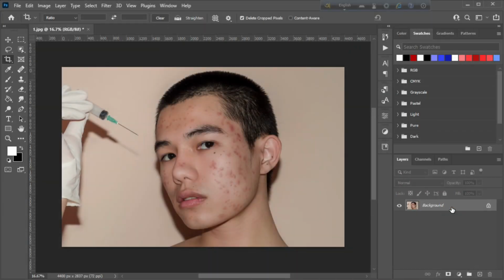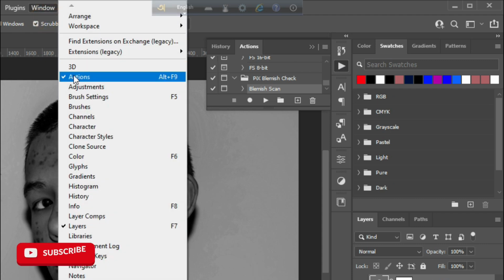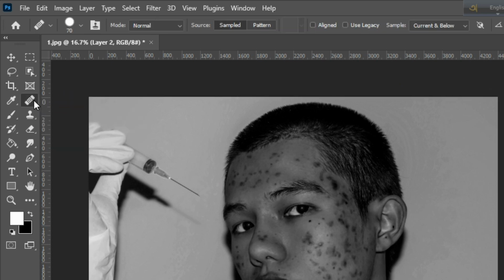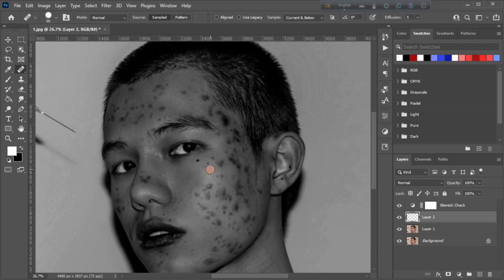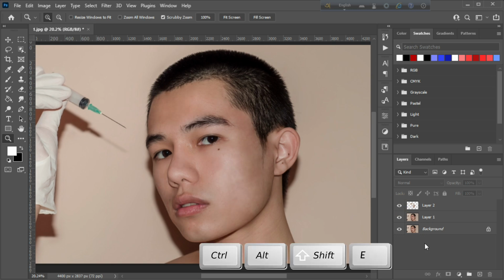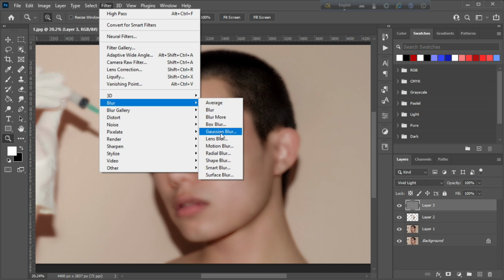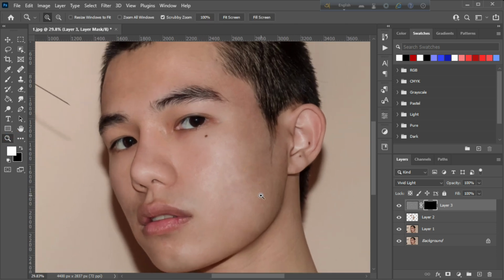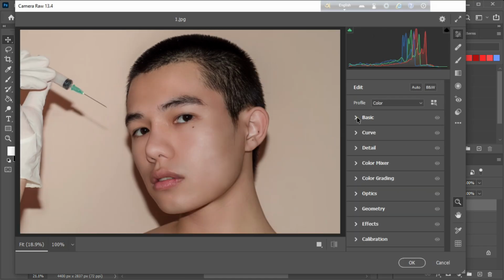Men Acne Spot Face Retouching Best Photoshop Tutorial 2024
In this tutorial, I will show you how to remove men face acne spot using Photoshop. In this tutorial, I'm showing the best easy method in 2024. If you are a beginner or just starting you can easily copy what I have done in this video. After watching this face retouching Photoshop tutorial you will learn how to remove blemishes and the frequency separation process also how to create natural texture on the face using a camera raw filter. If you have older version of Photoshop no problem I used a very basic Photoshop tool in this tutorial. Enjoy!

I hope you will love this Men Face Retouching Photoshop tutorial.

 • Acne spot remove photo retouching | p...
 • Unveil The Magic: Master Transparent ...
 • Photoshop tutorial | Text effect | ph...

►Social media post design videos:
 • Social media creative banner post des...
 • Product Manipulation in photoshop for...
 • how to design creative ad for social ...
 • Product Manipulation Photoshop
 • Products Manipulation Social media po...